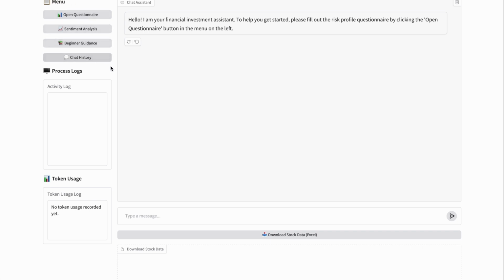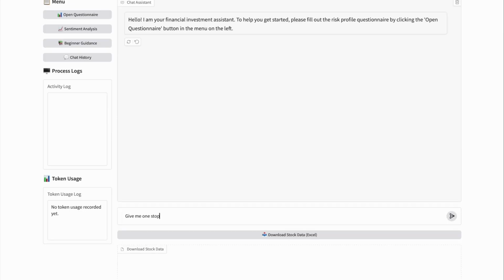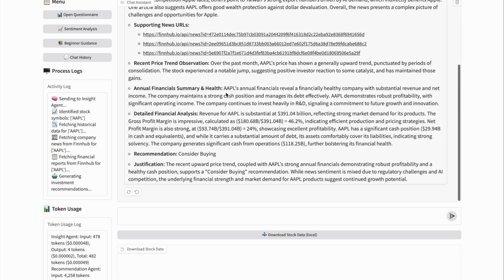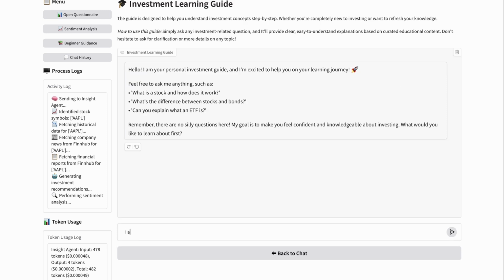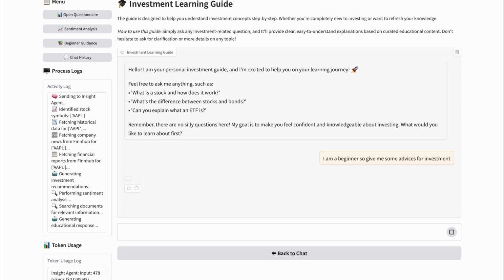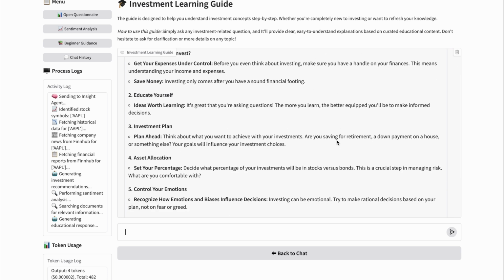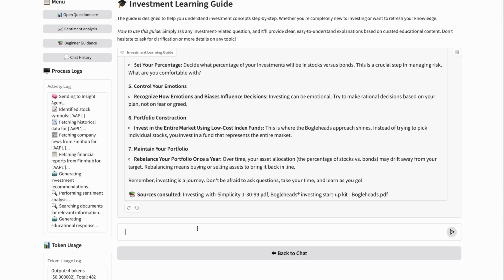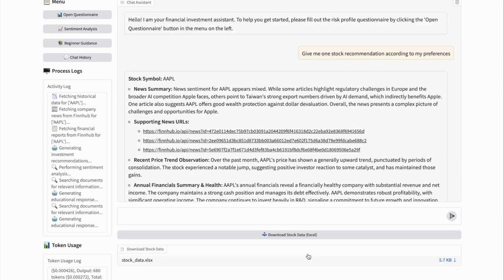SENG472 Course Project Demo: INVESTAI AI Powered Investment Advisor and Analyzer by Section 1 Team5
Colab Notebook link: To acces the code, become an AI SAGE member.
RELATED LINKS
TUTORIAL CONTENT

SENG472  Course Project Demo: INVESTAI An AI Powered Investment Advisor  by Section 1 Team 5
Ceren Altunkaya
Sirac Baha Orman
Muhammed Semih Bozkurt
Caner Aras